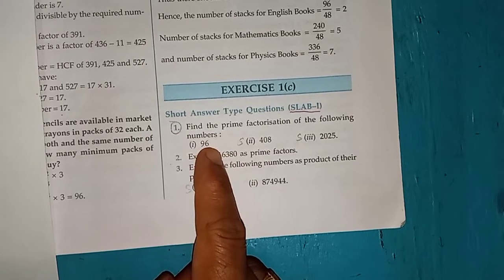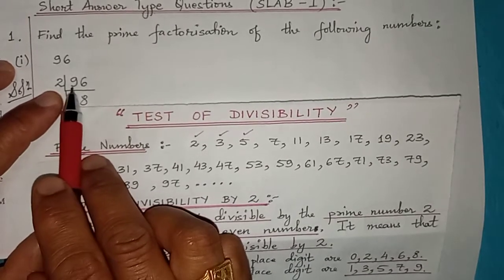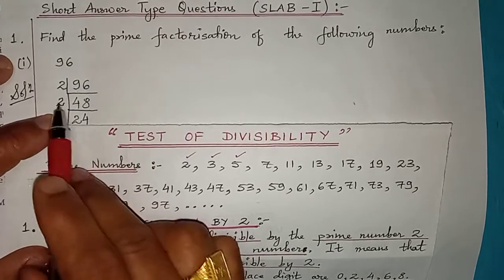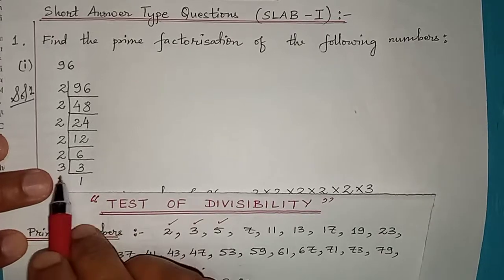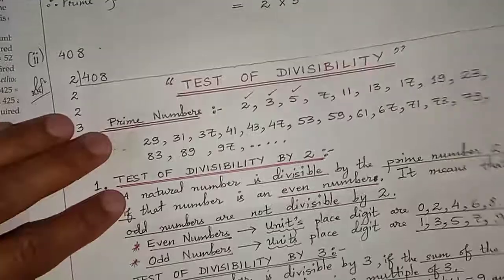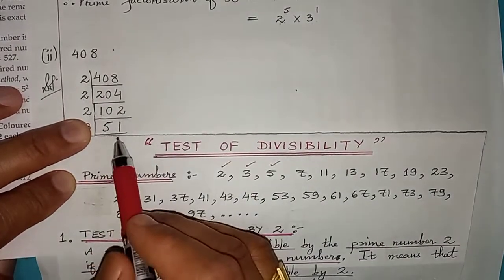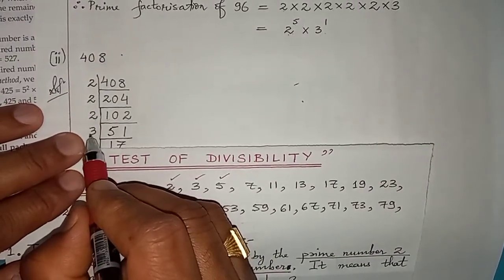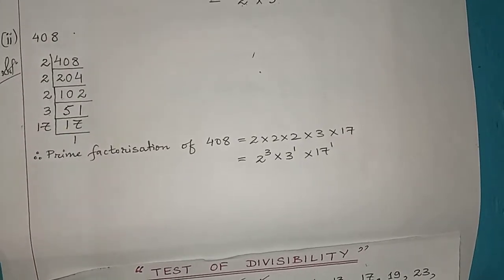Class 10 Maths (MBOSE) Video - 8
Solution to Exercise 1(c) from SLAB - I
Q1. (i) & (ii)